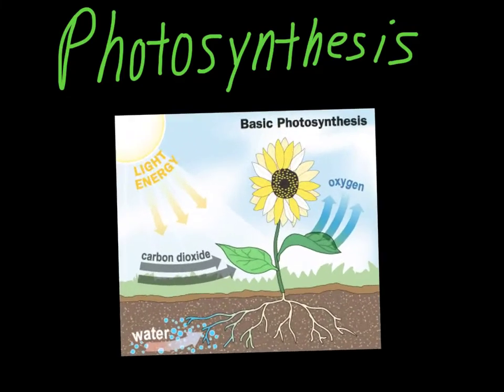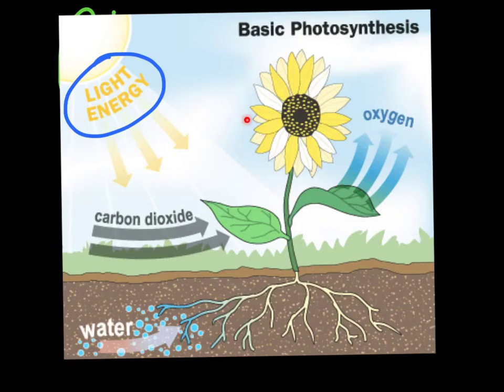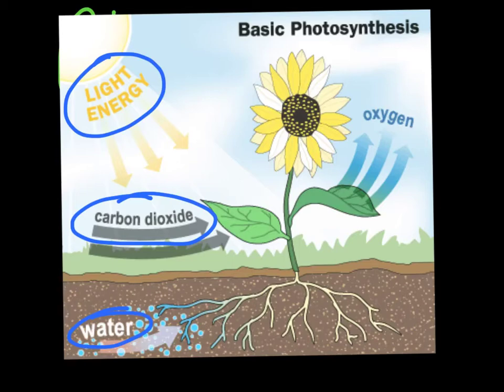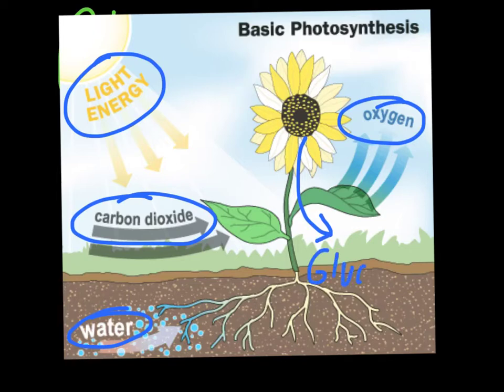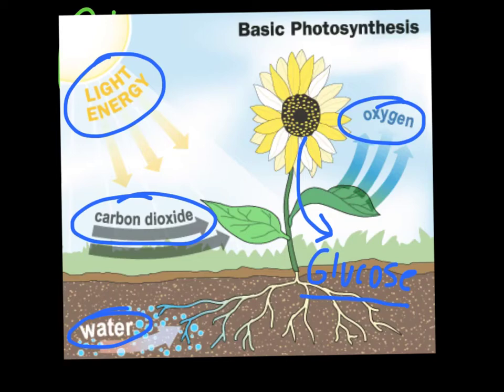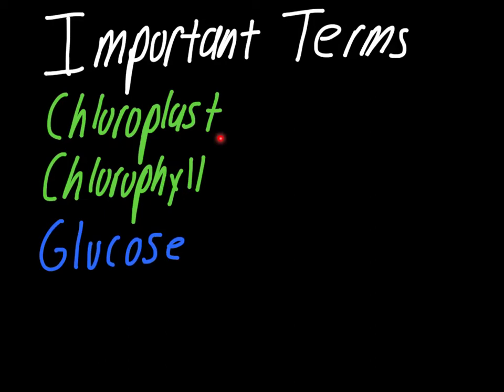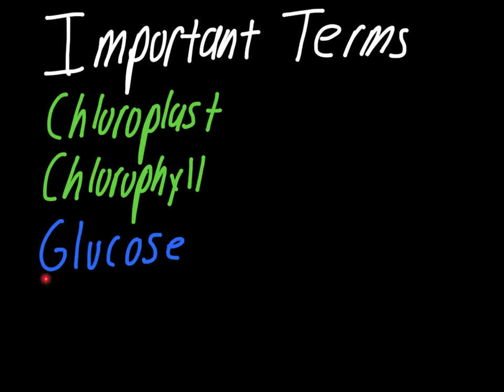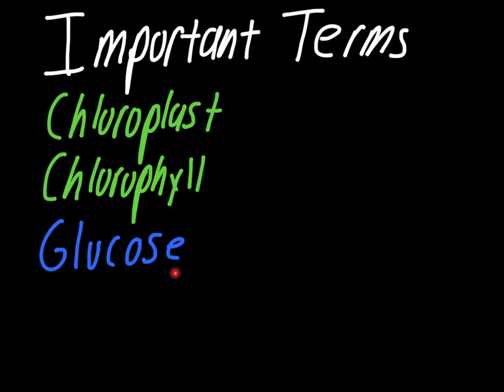Intro to Photosynthesis